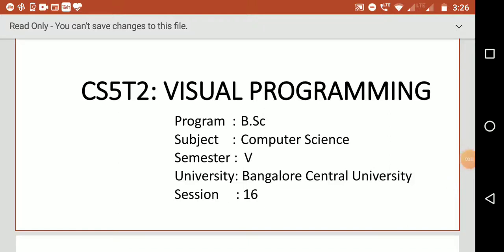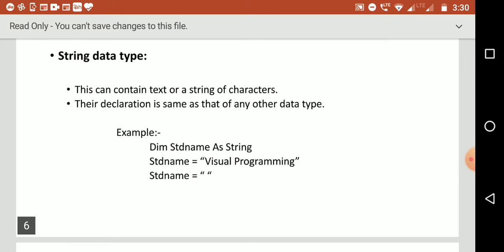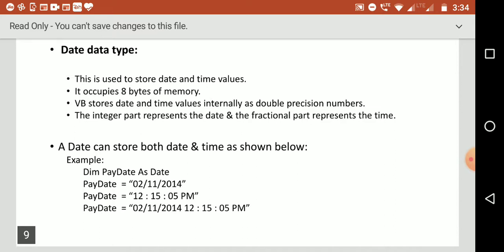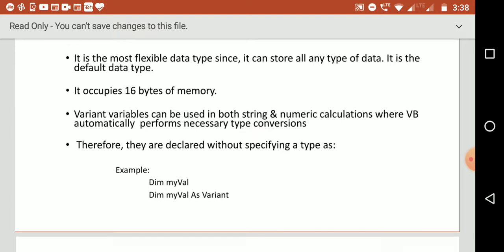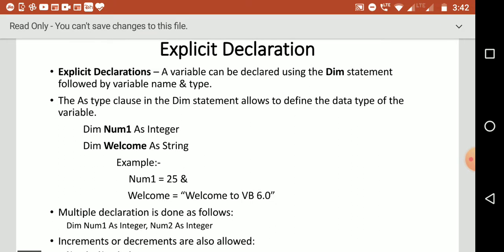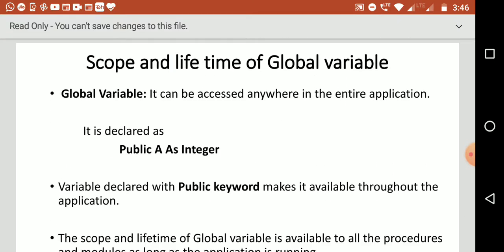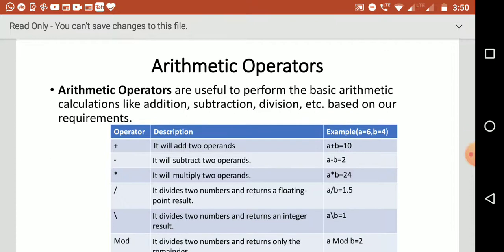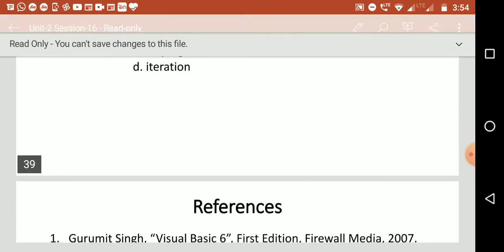vb session16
vb session 16